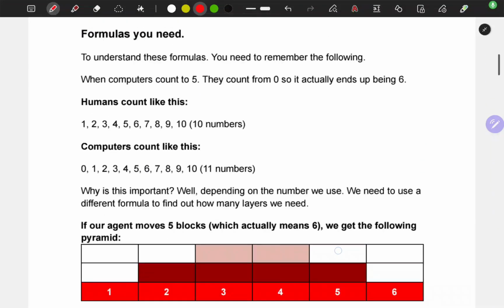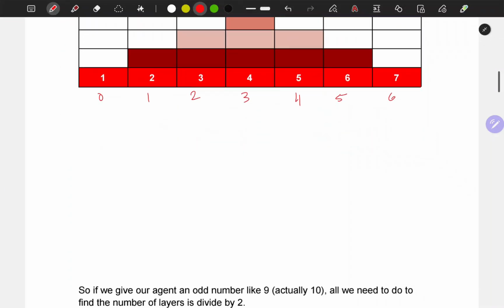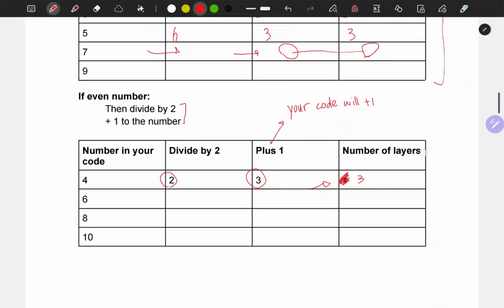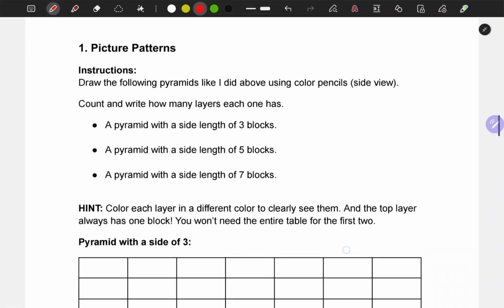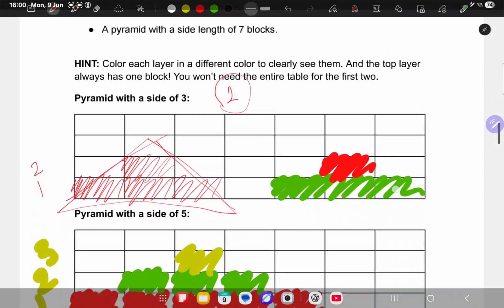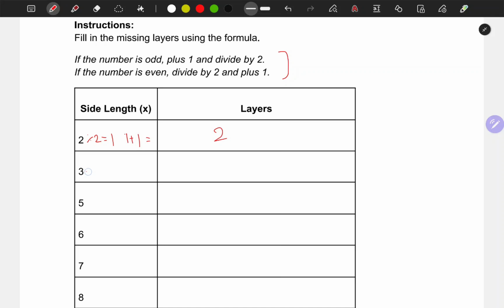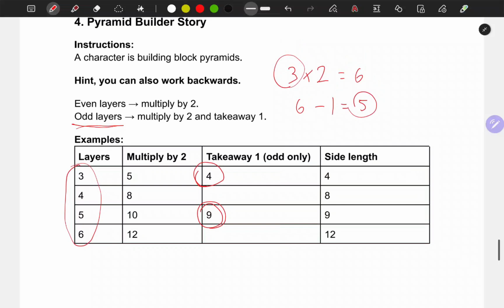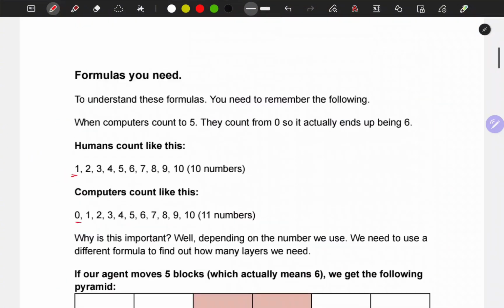Unit 2: Lesson 4 HWK B Explanation